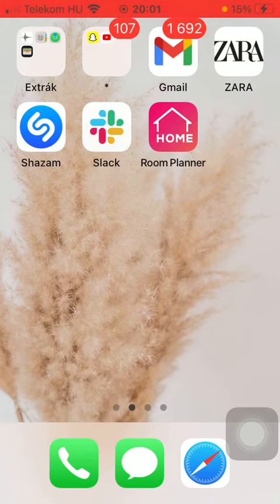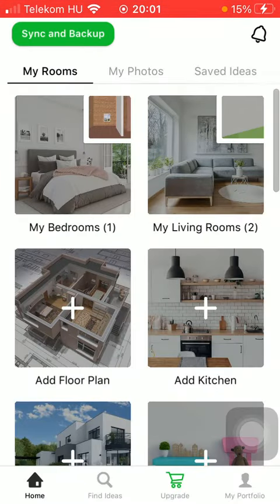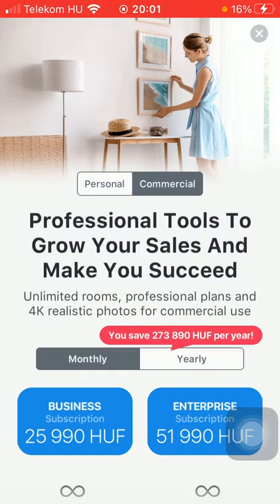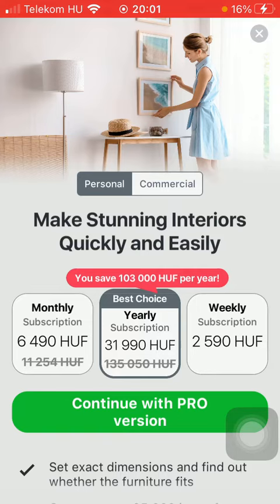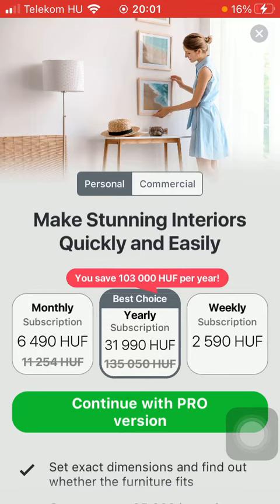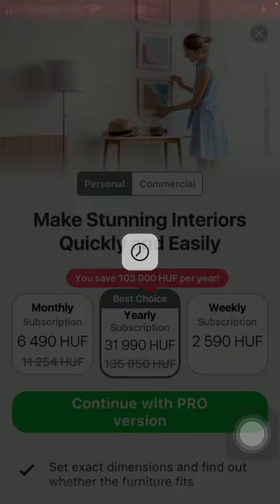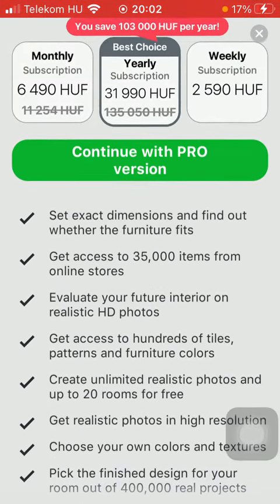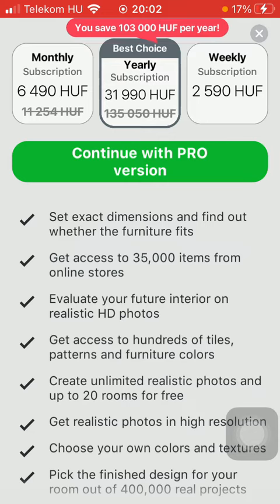How to become a pro member on Room Planner?